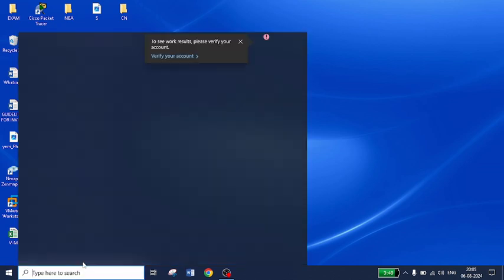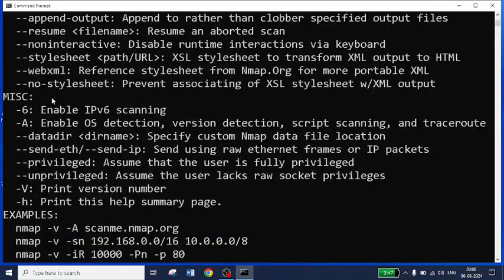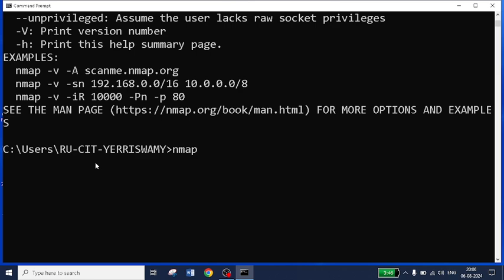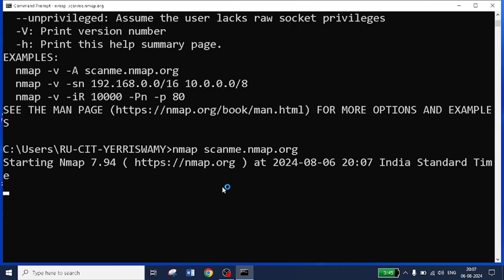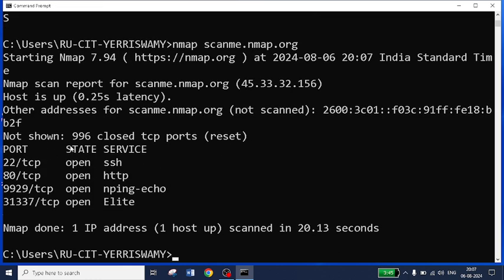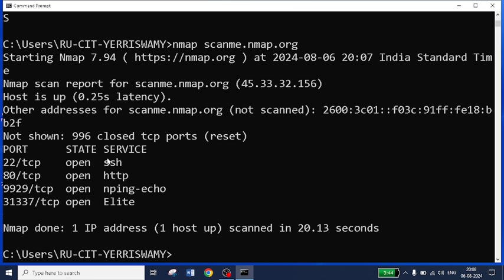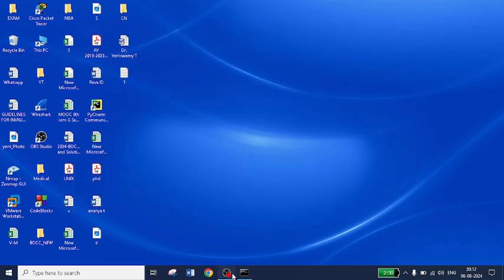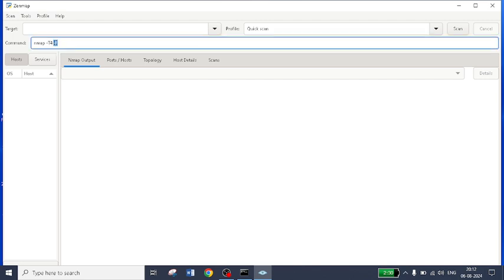Aggressive Scan Using Nmap Tool